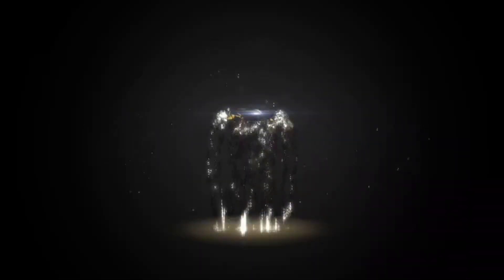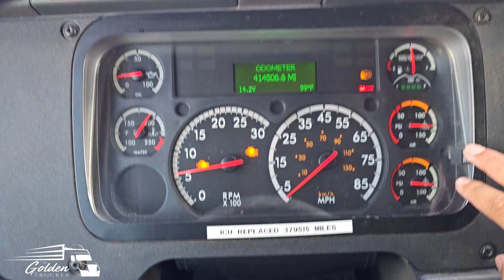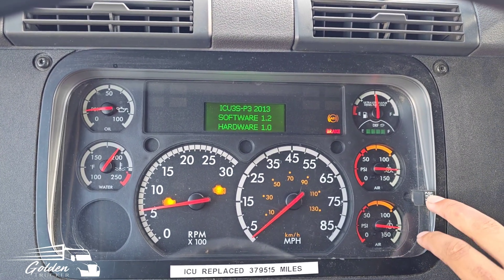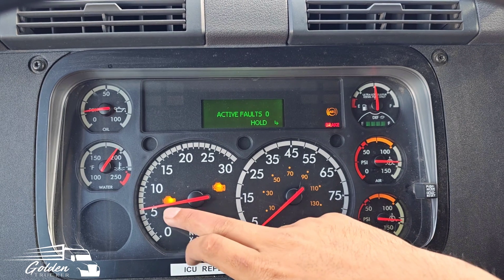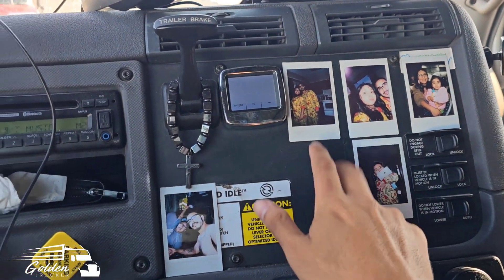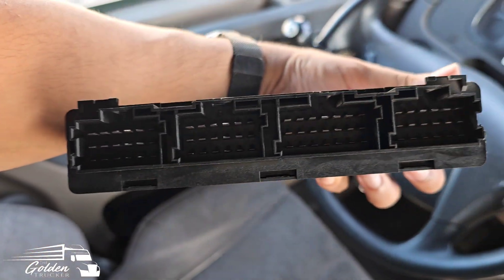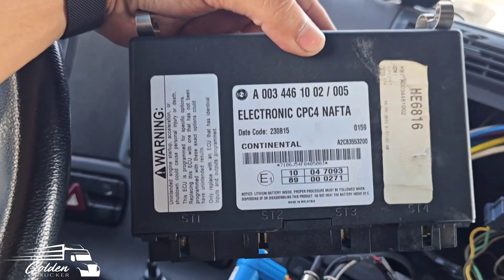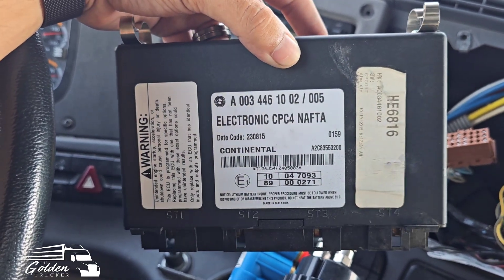SPN 973 FMI 9 / SPN 2011 FMI 9 / SPN 527 FMI9 Engine Controler/CPC4 Going Bad? Freightliner Cascadia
SPN 973 FMI 9 / SPN 2011 FMI 9 / SPN 527 FMI9 Engine Controller/CPC4

In the video, I talked about my experience driving on the road when suddenly the check engine light and ABS light came on, causing some of my gauges to drop to zero multiple times. I mentioned that the issue could be related to the cpc4, a part that communicates with the truck. I then demonstrated taking out the cpc4 to inspect it, explaining that issues like corrosion or moisture inside could cause communication problems. I discussed the potential costs of repairing or replacing the cpc4 and shared my dilemma of whether to risk driving with the lights on or attempt to get it fixed while on the road. After putting the cpc4 back and testing it, the lights went away temporarily, but the issue persisted after driving a few hundred miles. I shared that the problem occurred less frequently after reconnecting the cpc4, suggesting it may be a loose cable causing the communication issues. Overall, I hoped my video would help others facing similar problems with their trucks.
Fuel Cards I Use ⛽
Credit Cards I Use As Owner-Operator 💳
American Express:
I started my journey as an Owner-Operator in February 2021. Here, I will be sharing my experiences with you. From the good of being your own boss, to the bad that comes with a high risk industry.